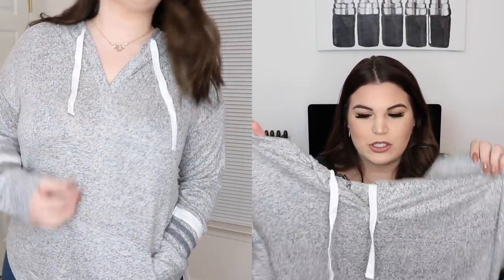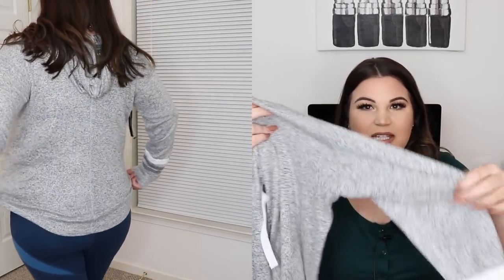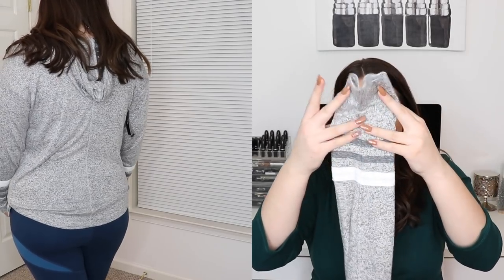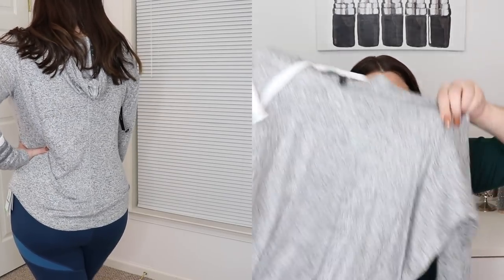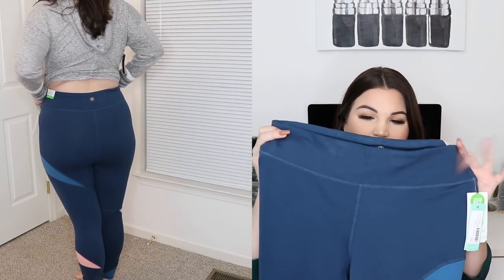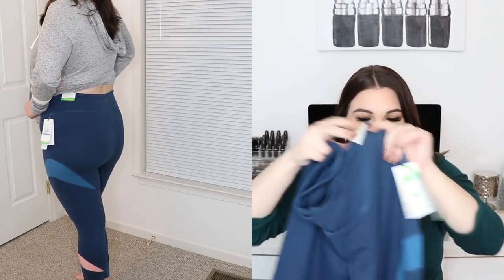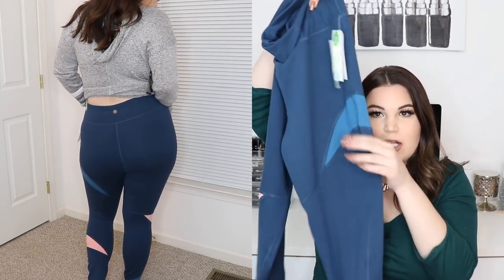CURVY STITCH FIX ACTIVEWEAR UNBOXING & TRY ON #16 | Kelly Elizabeth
Hi my loves!  Today I am back with another Stitch Fix unboxing!  Todays unboxing is a little different because I am trying out Stitch Fix's activewear & I have to say I am loving the pieces I received.  This video is the first of my Fitness Week series on my channel, for the next week or so I will be showcases a few retailers activewear.

Products Mentioned:
Mix By 41 Hawthorn - Kallon Brushed Knit Hoodie (XL)
Love.Life.Live - Helma Reversible Performance Legging (XL)
Gaiam - Joyce Colorblock 7/8 Legging (XL)
Nike - Nike Classic MTLC Dot PRT Bra (XL)
Nike - N NSW Air Hoodie HZ FLC (XL)

▪️Totally forgot to mentioned but if I were to keep all pieces the total would be $183.75 for all five pieces!

My Outfit:
Top from Walmart (XXL) *Sold out

MY STATS:
Bust: 38DD
Waist: 34
Hips: 48
Height: 5"10

My Filming Equipment:
Ring Light
Drawer Set